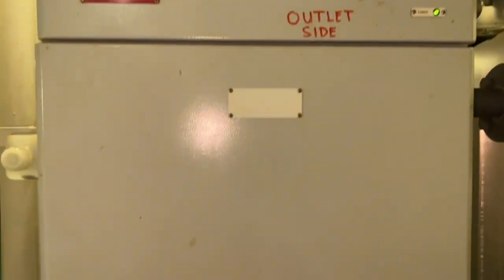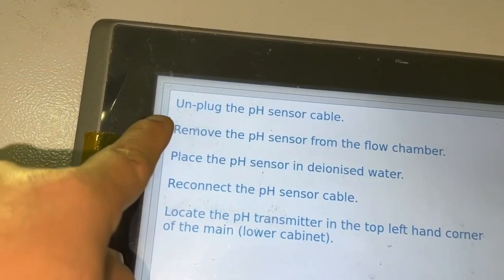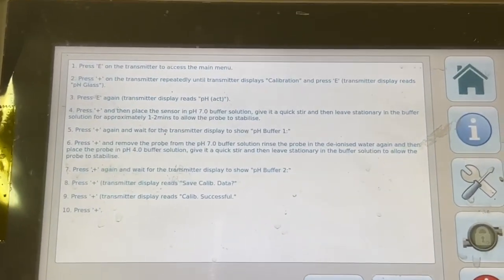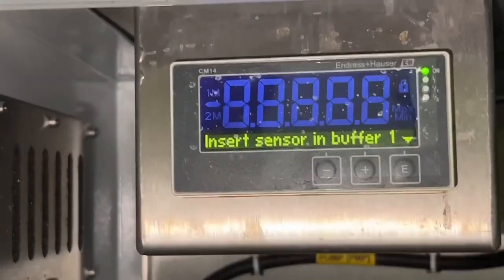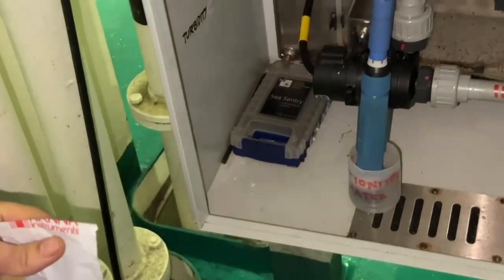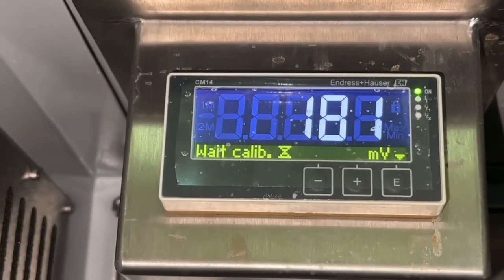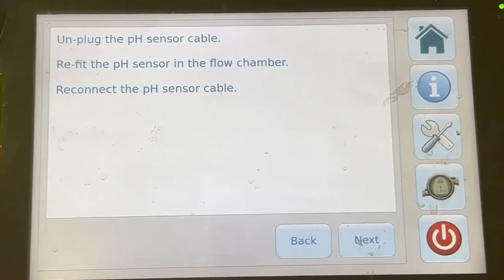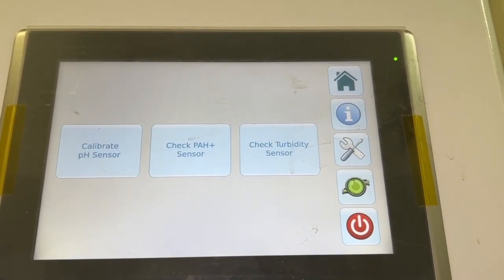Calibration of Scrubber PH Sensor?